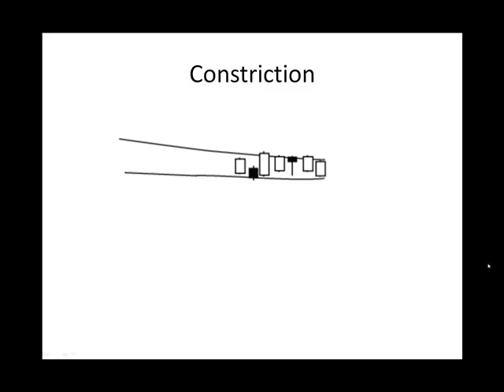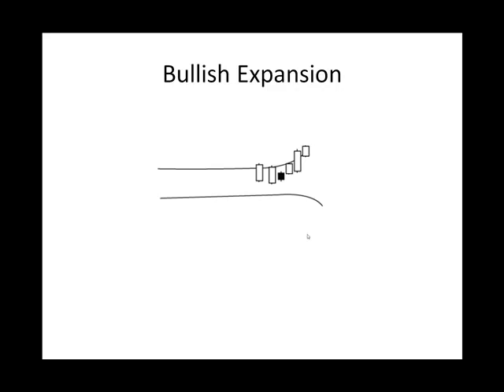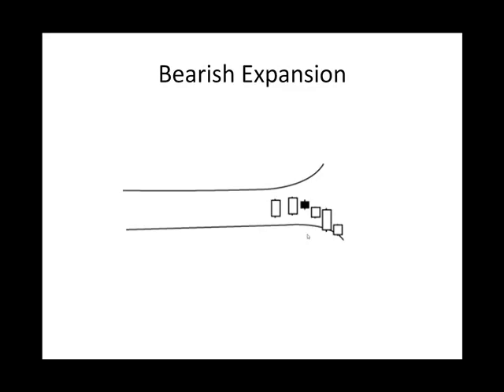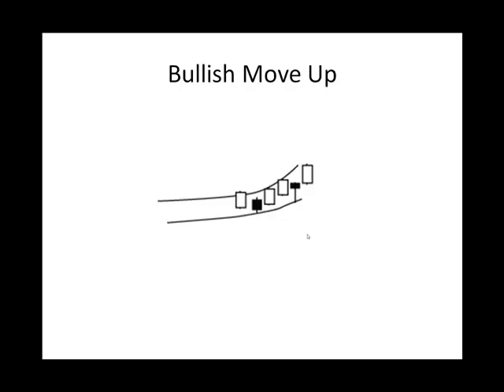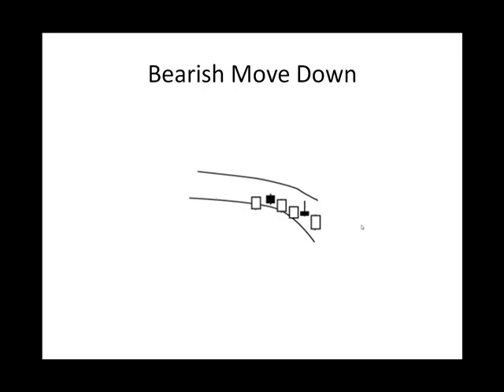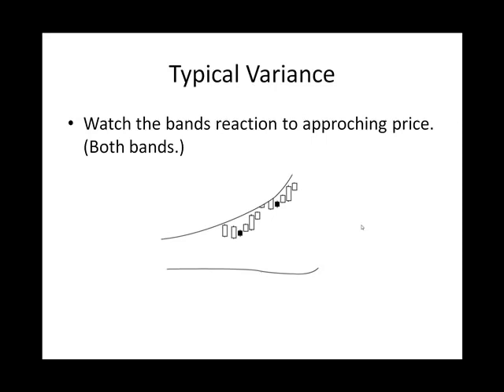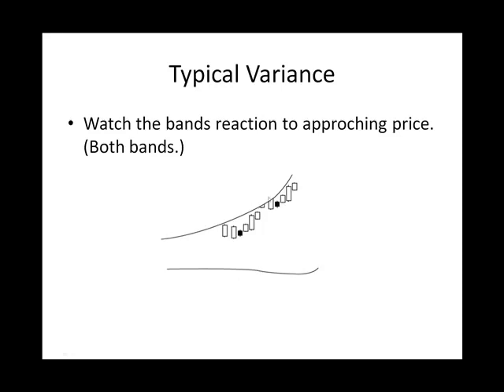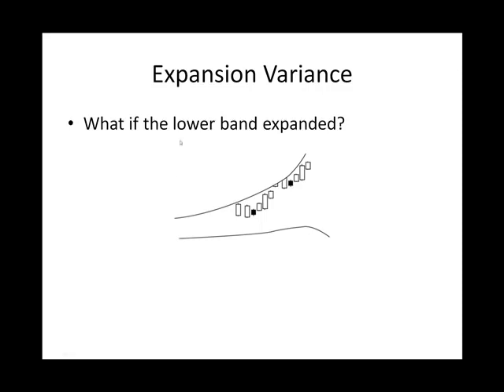Bollinger bands How To Master Bollinger Bands1080p